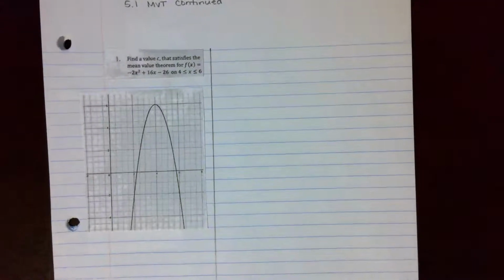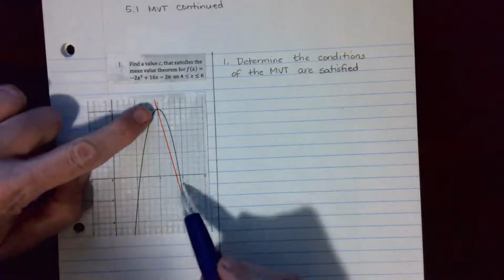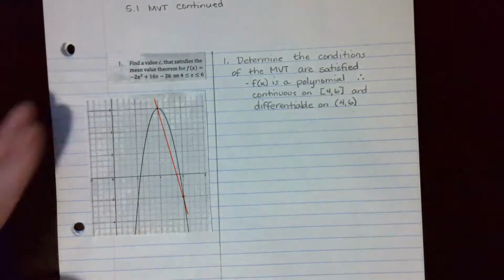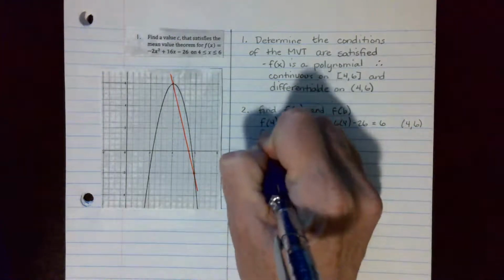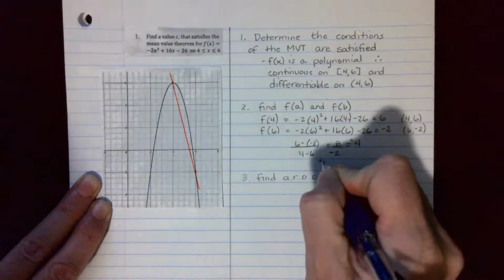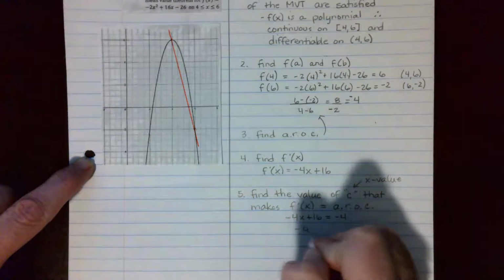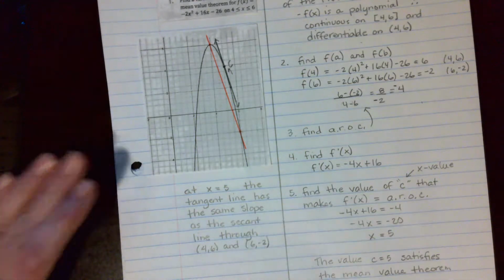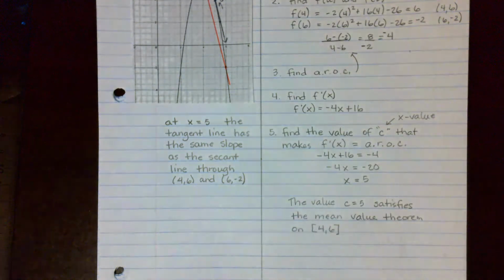MVT example 1